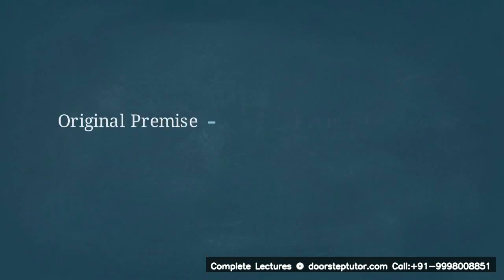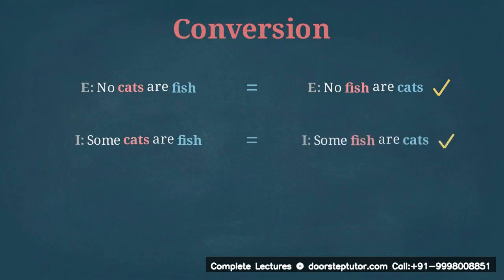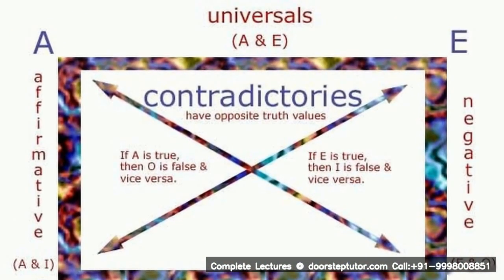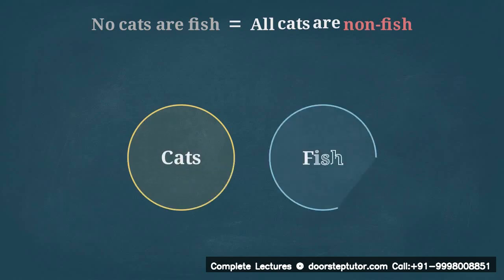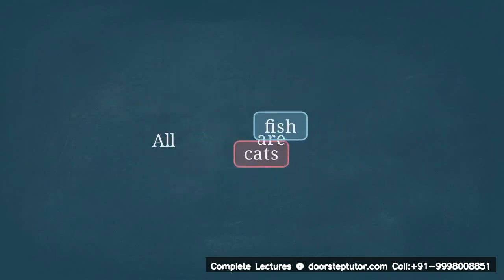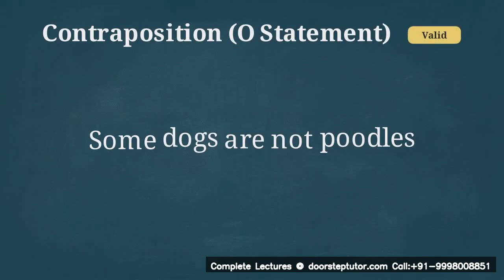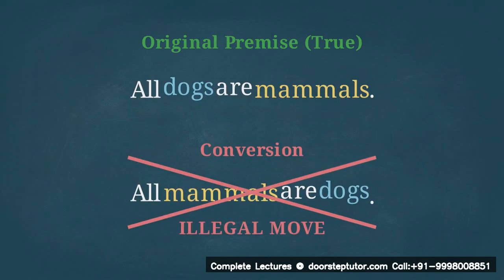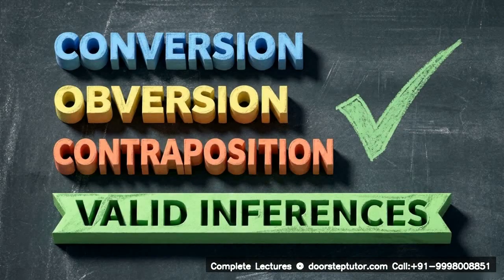Logic: Categorical Transformations! 🧠 Conversion, Obversion, Contraposition for UGC NET Philosophy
Dive deep into the fundamental transformations of Categorical Logic with this comprehensive lecture! This video meticulously explains Conversion, Obversion, and Contraposition, essential concepts for anyone studying formal logic or preparing for competitive exams in Philosophy. We break down each transformation with clear definitions and illustrative examples, ensuring a solid understanding of how propositions are logically altered.

Understanding these logical operations is critical for mastering the Square of Opposition and analyzing the validity of arguments. Whether you're a philosophy student or an aspirant for the UGC NET, this tutorial simplifies complex logical rules. Full UGC NET Philosophy lectures & notes

Join us to enhance your analytical skills and strengthen your foundation in philosophical logic. This session is designed to clarify common confusions and provide you with the tools to confidently tackle questions related to propositional transformations in your exams.

Questions answered in this video:
• What are the key transformations applied to categorical propositions?
• How do conversion, obversion, and contraposition alter the structure and truth value of logical statements?